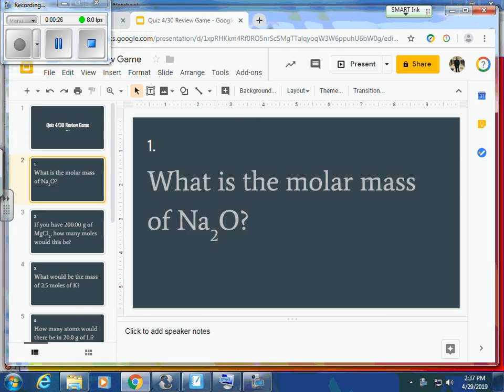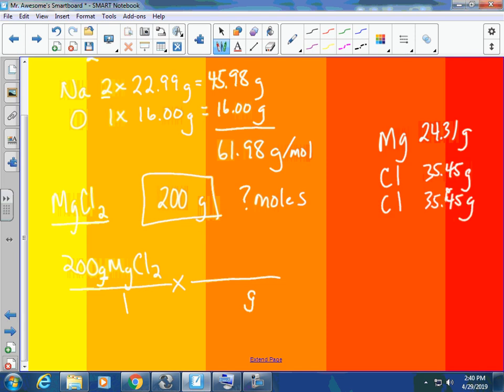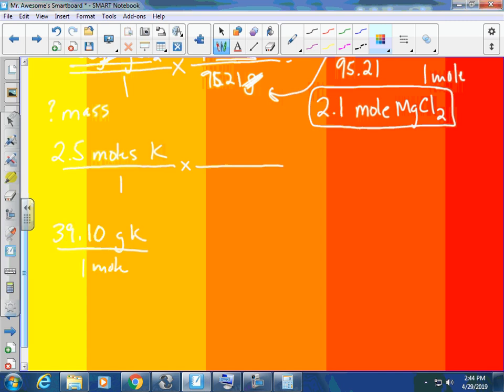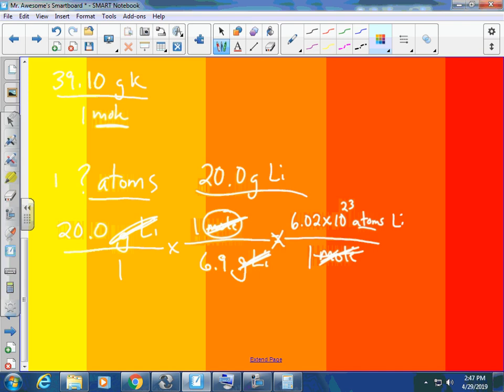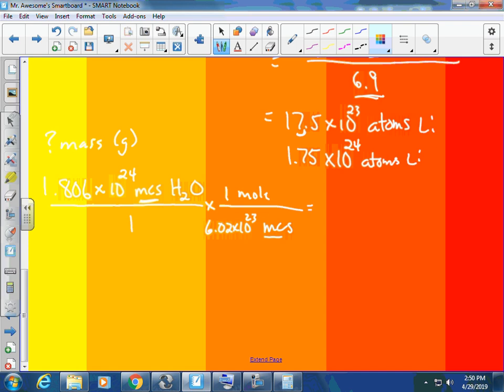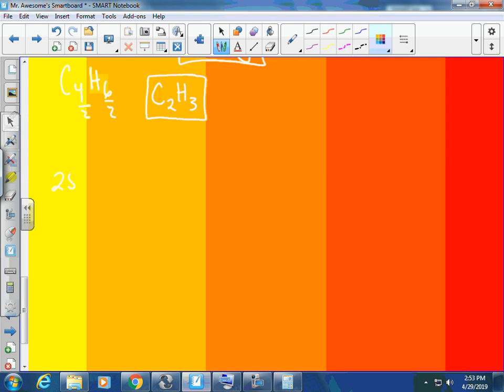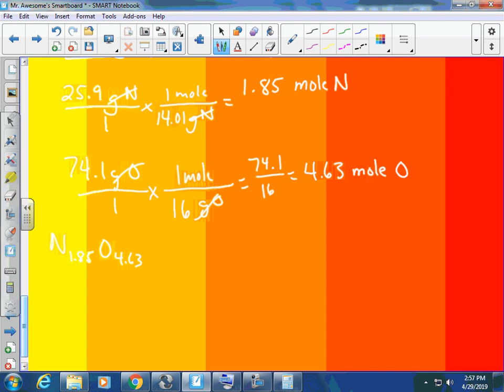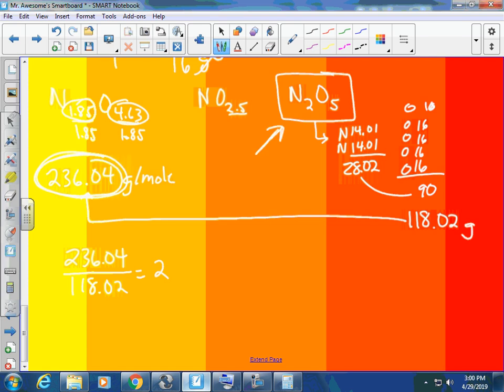Chem 430 Quiz Review